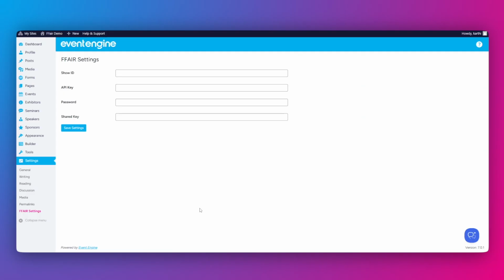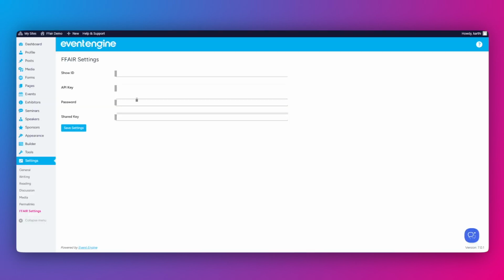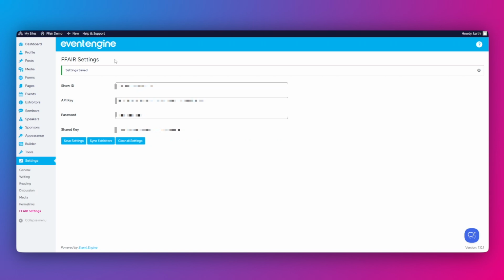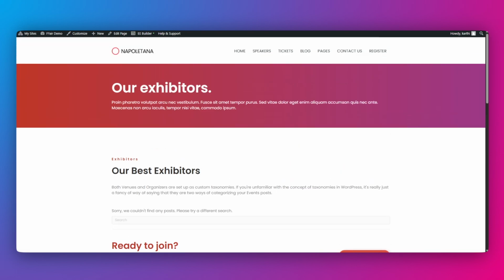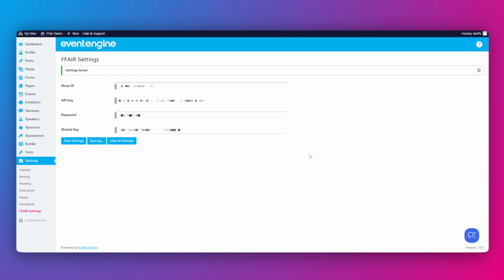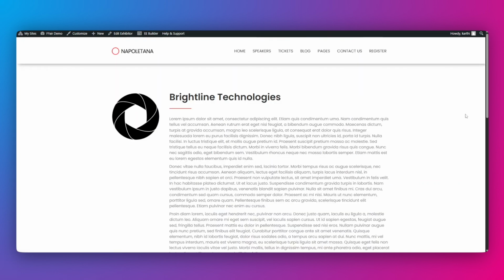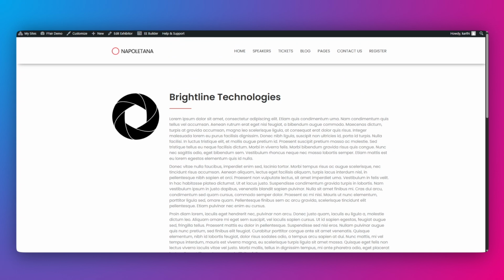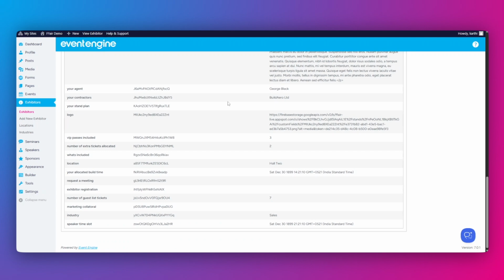Event Tech Integration: How to Integrate FFAIR with Event Engine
In this step-by-step video, the Event Engine support team walks you through how to seamlessly integrate FFAIR, the award-winning online exhibitor manual and ecommerce platform, with Event Engine’s easy-to-manage event website platform.

Whether you're an event organiser or part of a support team, this integration helps you supercharge exhibitor experiences, significantly reduce admin and save hours of time.

in this video you'll learn how to:

- Connect FFAIR to your Event Engine site
- Streamline exhibitor onboarding
- Sync key deadlines and assets across platforms

FFAIR integrates with the event and marketing tools you know and love.